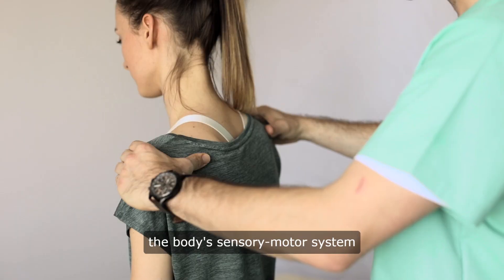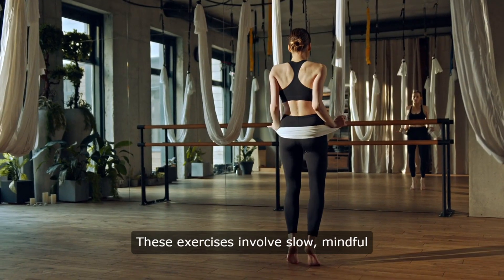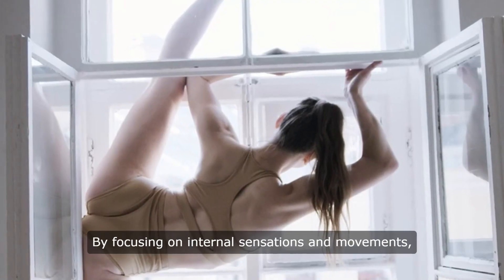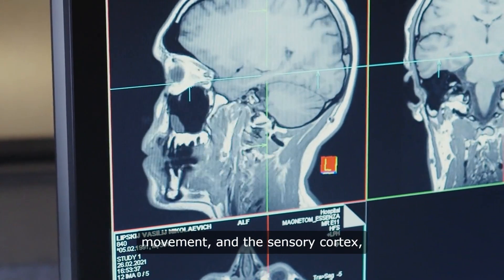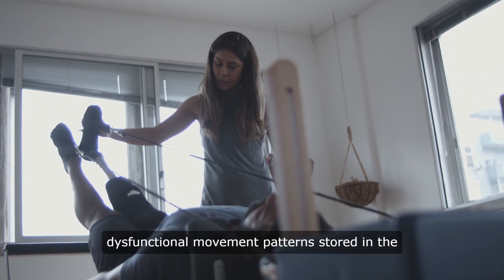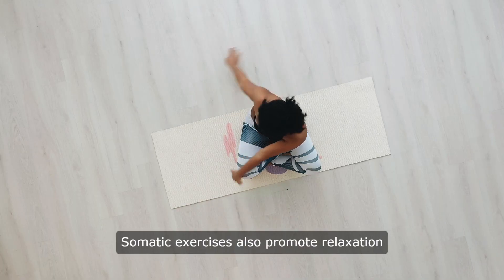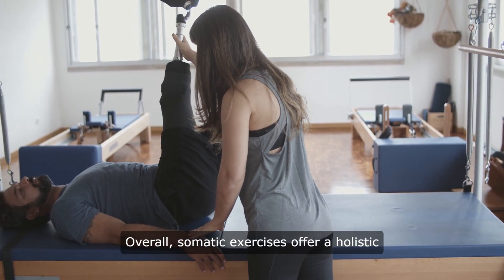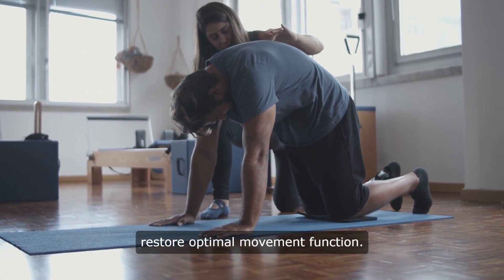Somatic Exercises Holistic Pain Relief | How Do Somatic Exercises Work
How Do Somatic Exercises Work
Discover the transformative effects of somatic exercises on chronic muscle tension and movement patterns. Dive into slow, mindful movements that reprogram your brain and nervous system for improved flexibility and posture. Experience relaxation and stress reduction as you reconnect with your body's innate wisdom.

Somatic exercises for trauma offer a profound way to address and release deep-seated emotional distress stored in the body. But what exactly are somatic exercises, and how can they help those experiencing trauma?

Somatic exercises focus on the connection between the mind and body, recognizing that emotional trauma can manifest as physical tension and discomfort. By engaging in gentle movements and mindfulness practices, individuals can release tension, regulate their nervous system, and promote healing from within.

A somatic exercise routine may include a variety of movements and techniques designed to release stored trauma from the body. These exercises can be as simple as gentle stretches or more complex movements that target specific areas of tension. The goal is to help individuals reconnect with their bodies, release pent-up emotions, and restore a sense of balance and well-being.

One key aspect of somatic exercises is their ability to help individuals become more aware of their body's sensations and responses to stress. By practicing mindfulness and paying attention to bodily cues, individuals can learn to recognize when they are experiencing trauma-related tension and release it in a healthy way.

Somatic exercises can also help individuals develop a greater sense of agency and control over their bodies and emotions. By actively engaging in the healing process, individuals can regain a sense of empowerment and resilience in the face of trauma.

The benefits of somatic exercises extend beyond the physical realm, offering relief from symptoms of anxiety, depression, and PTSD. By releasing stored trauma from the body, individuals can experience a profound sense of emotional release and healing.

So, what does a typical somatic exercise session look like? It can vary depending on the individual's needs and preferences, but it often begins with a period of relaxation and grounding. This may involve deep breathing exercises, mindfulness practices, or gentle movements to help calm the nervous system and prepare the body for healing.

From there, individuals may engage in a series of somatic exercises designed to release tension and promote healing. These exercises may involve gentle stretching, self-massage techniques, or slow, deliberate movements aimed at releasing trauma from specific areas of the body.

Throughout the session, individuals are encouraged to listen to their bodies and honor their sensations and emotions as they arise. This may involve expressing emotions through movement, vocalization, or simply allowing tears to flow. By creating a safe and supportive space for emotional expression, somatic exercises help individuals process and release trauma in a healthy way.

After the session, individuals may feel a sense of relief, lightness, or calmness as they release stored tension and emotions from their bodies. Over time, regular practice of somatic exercises can lead to profound healing and transformation, allowing individuals to reclaim their sense of wholeness and well-being.

In conclusion, somatic exercises offer a powerful tool for healing trauma by addressing the mind-body connection and promoting emotional release. By engaging in gentle movement, mindfulness practices, and emotional expression, individuals can release stored trauma from their bodies and experience profound healing from within. Whether you're experiencing chronic stress, anxiety, or symptoms of PTSD, somatic exercises can help you reconnect with your body, release tension, and restore a sense of balance and well-being in your life.